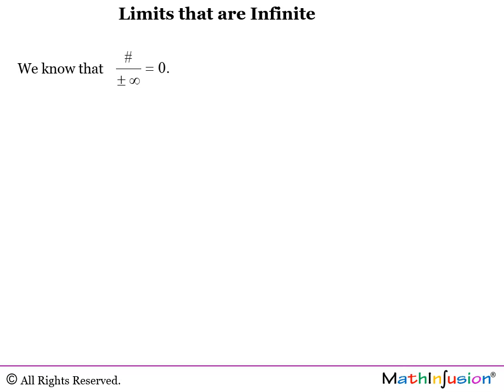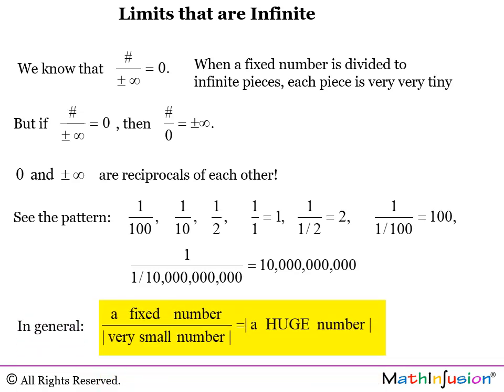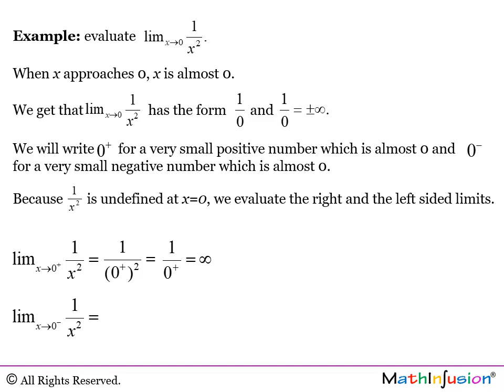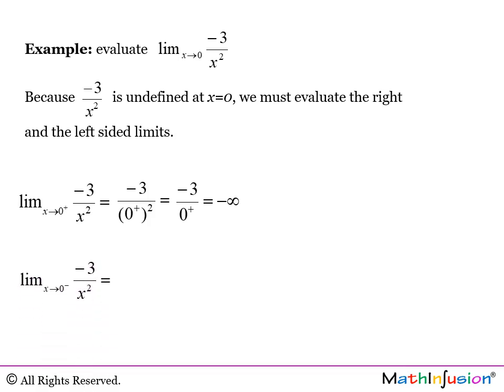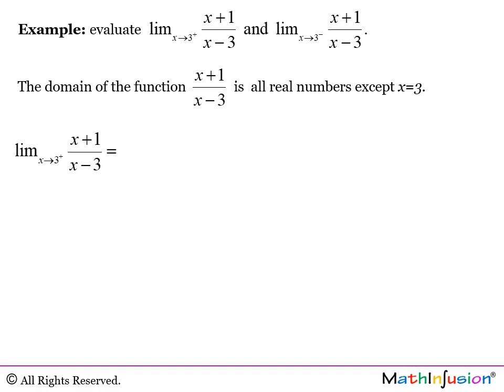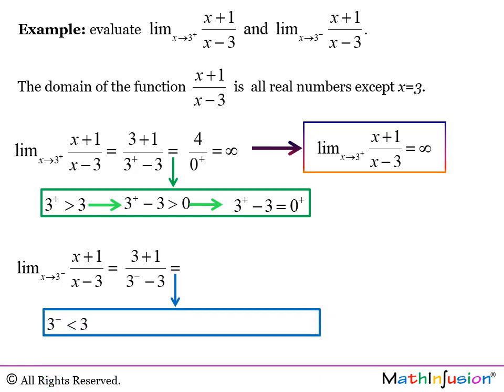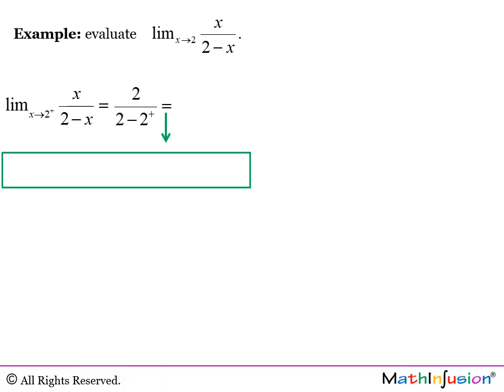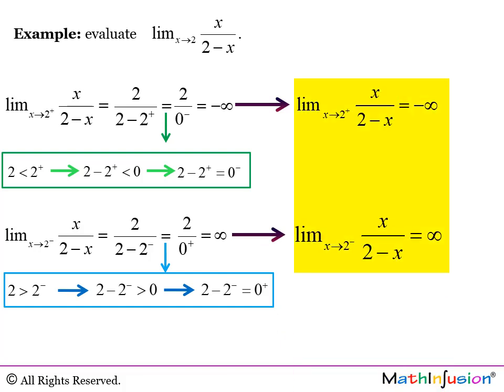m4 4 Limits that are infinite